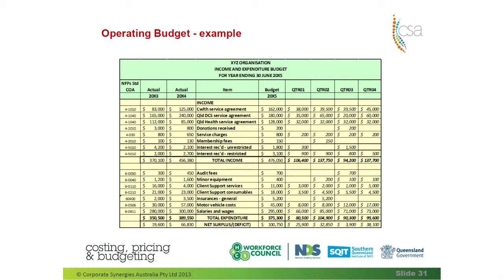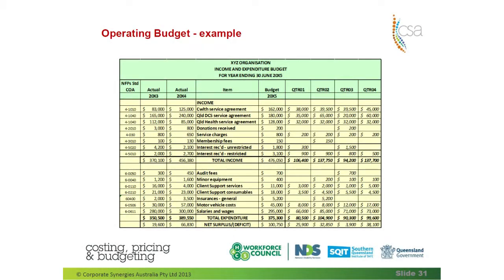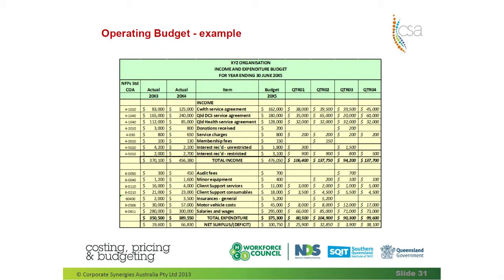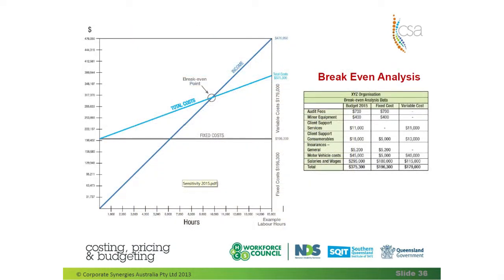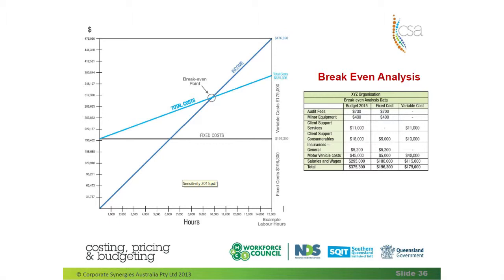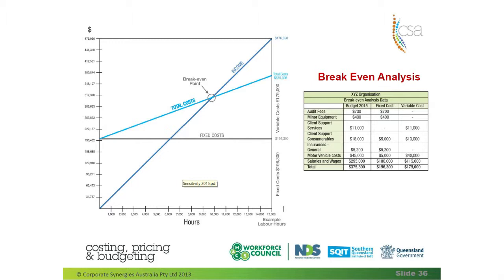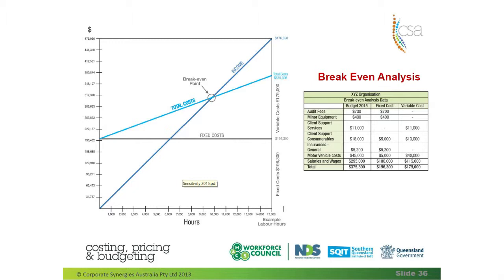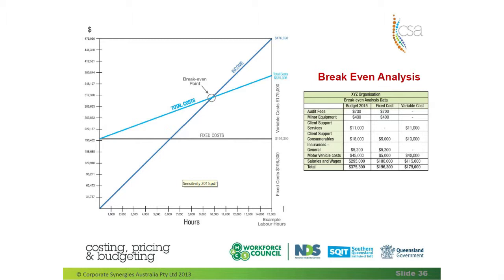Session 4: Budgeting - National Disability Services